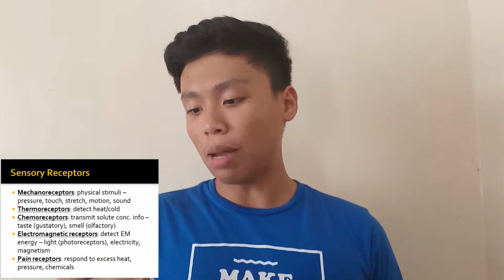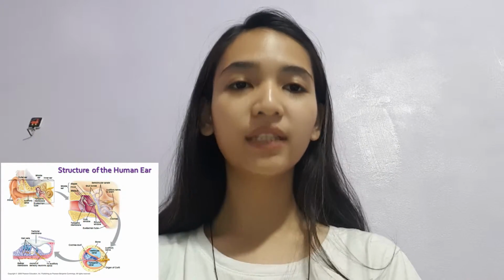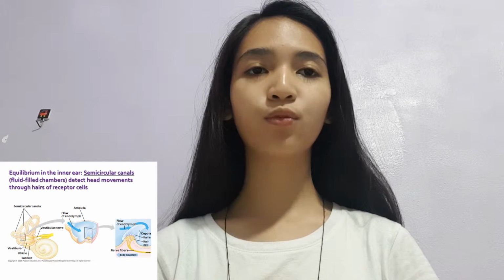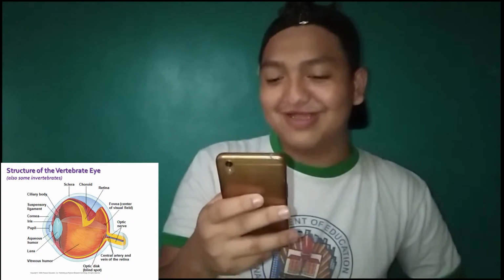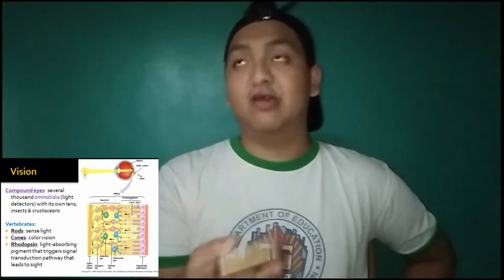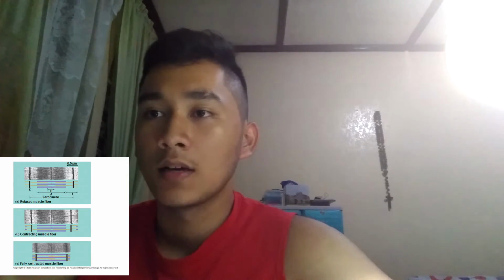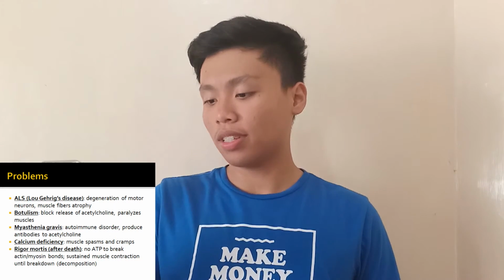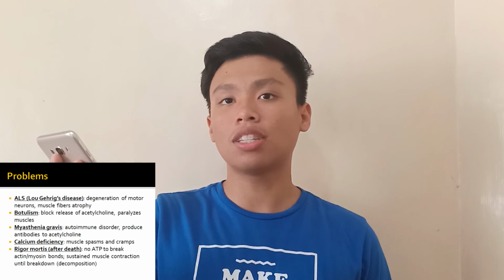Bio Group Report